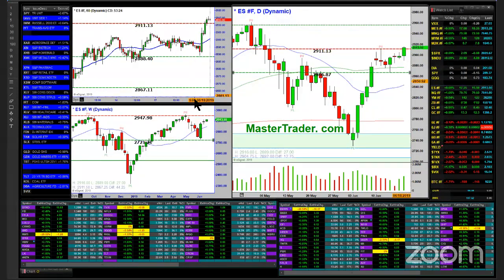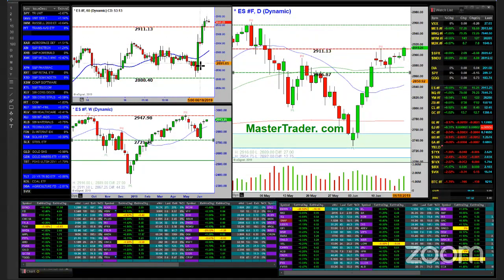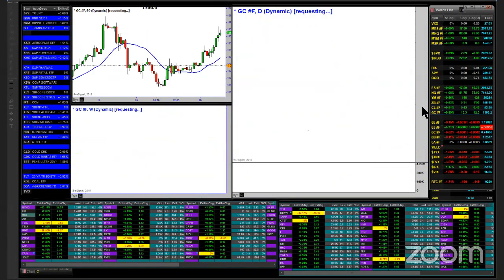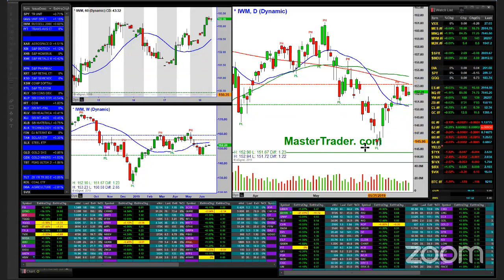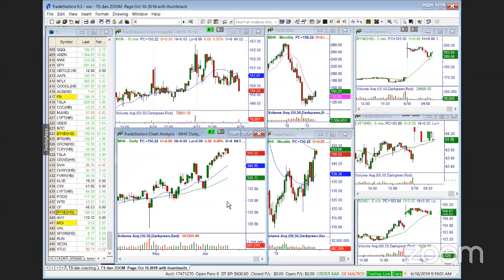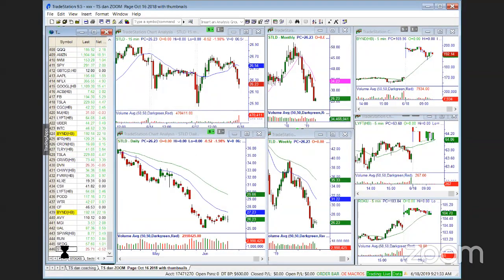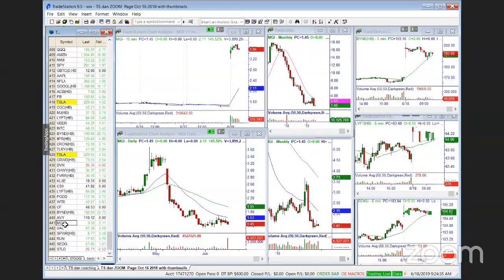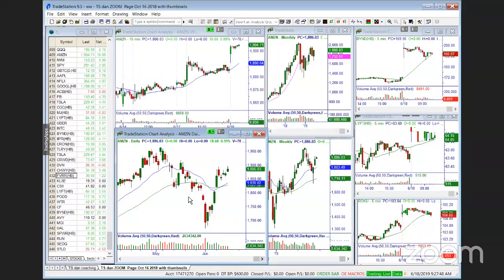Market Signaling New All-Time Highs - MasterTrader.com